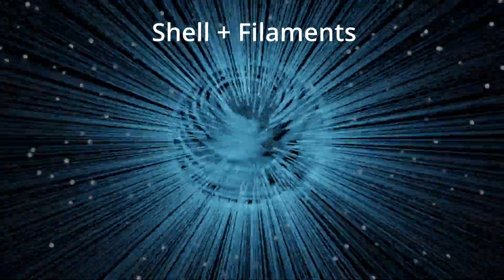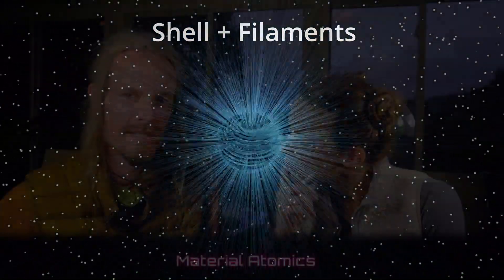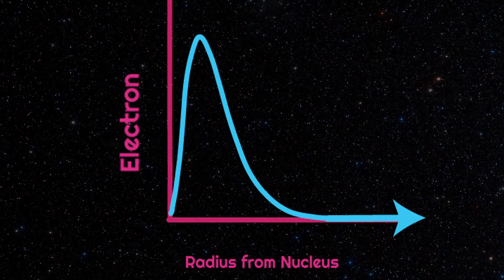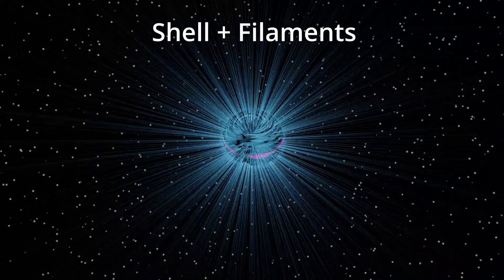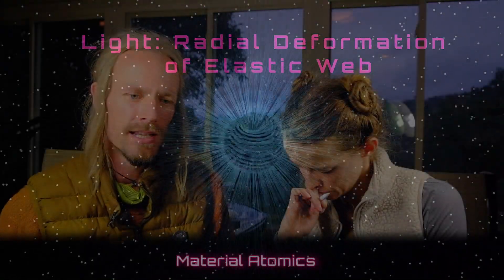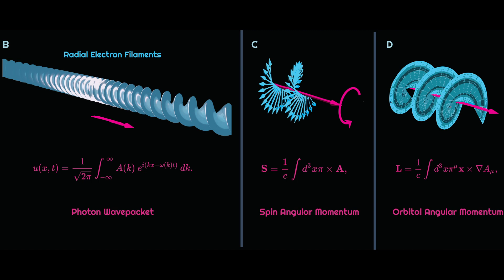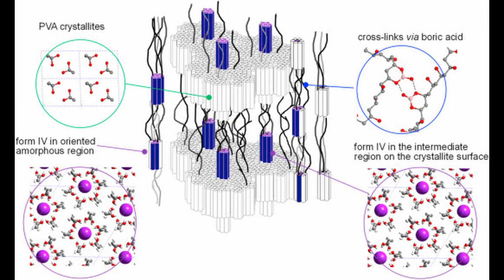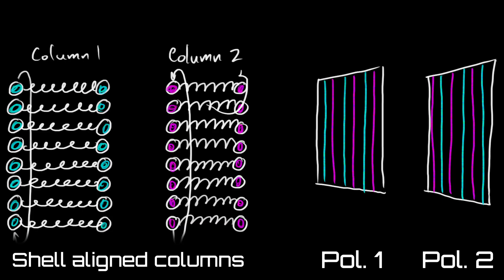Material Explanation for the 3 Polarizer Paradox - Topics in Physics #7